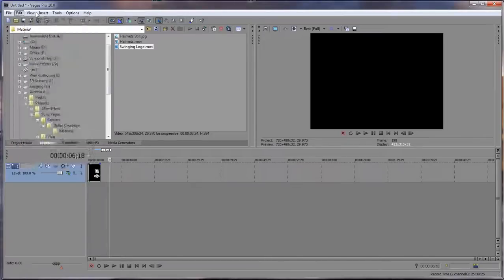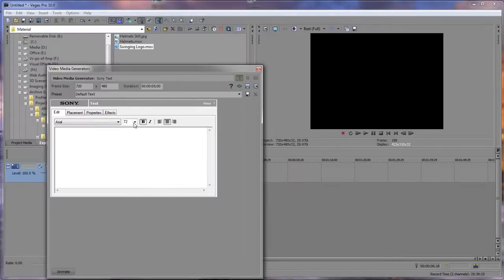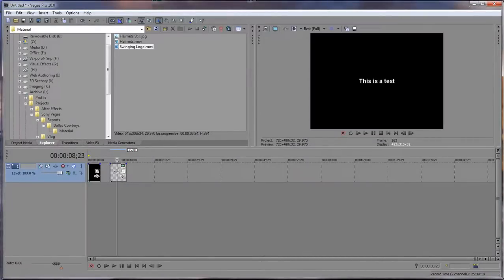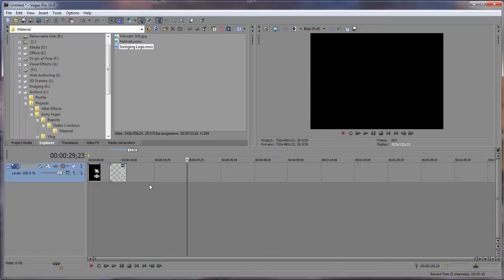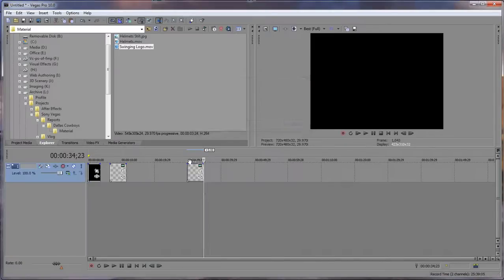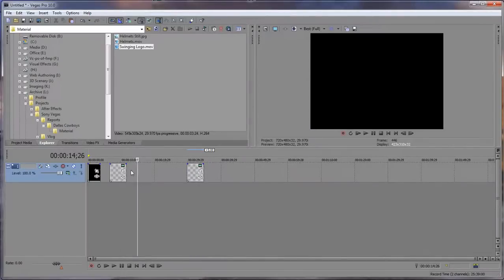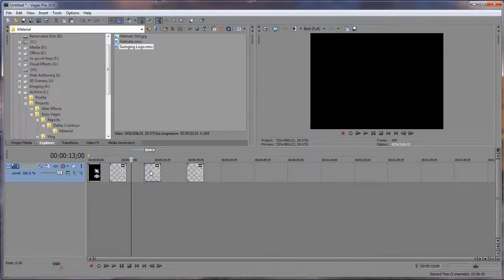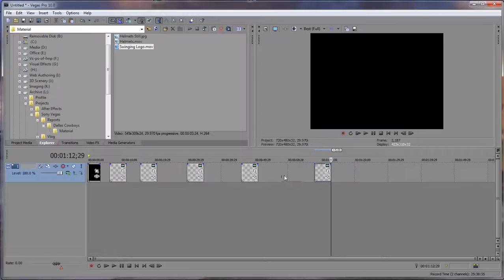Sony Vegas Copy text Element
Sony Vegas Copy text Element to anywhere on the timeline.

Wayne Barron
Dark Effects Production